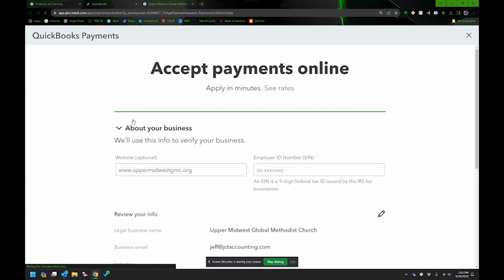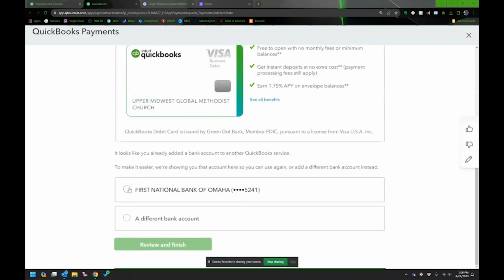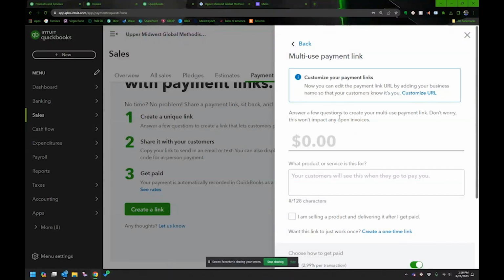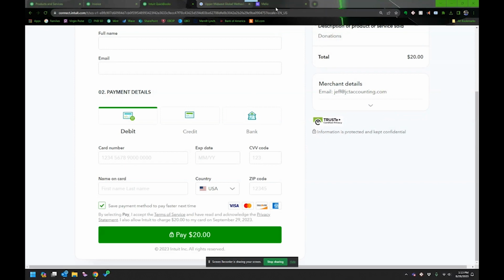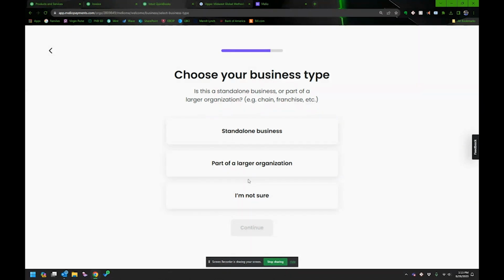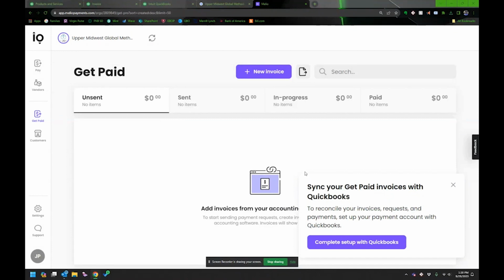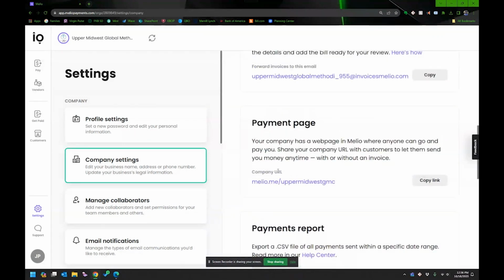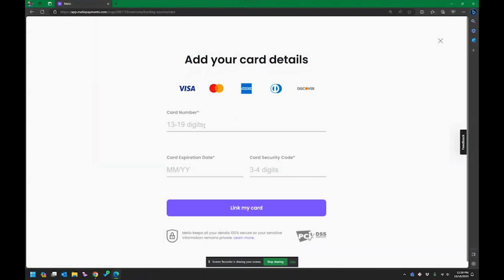QBO #12: Electronic Giving entirely through QuickBooks Online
I heard about this so wanted to try it out. It worked pretty slick.